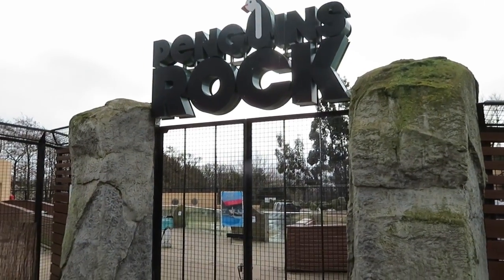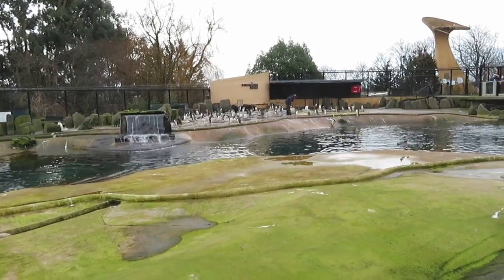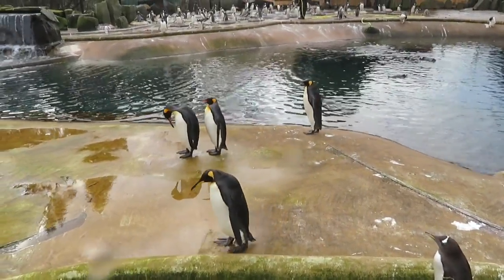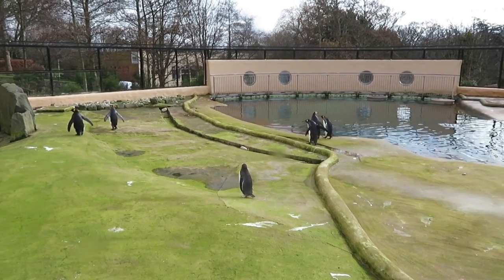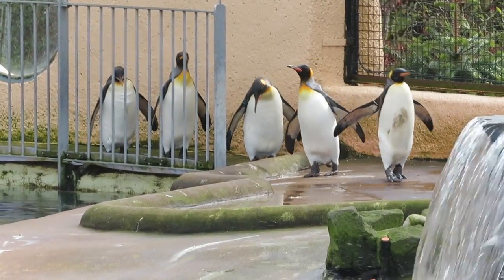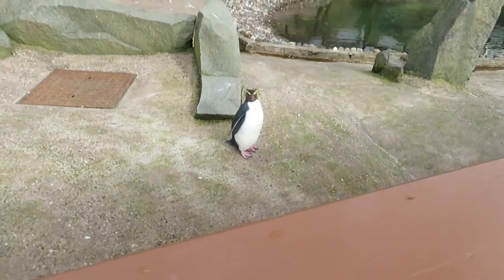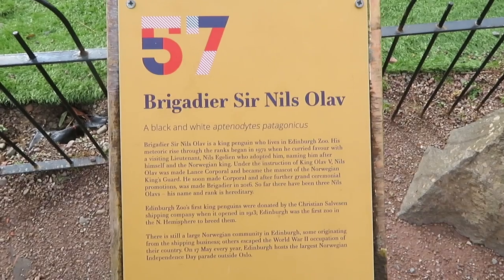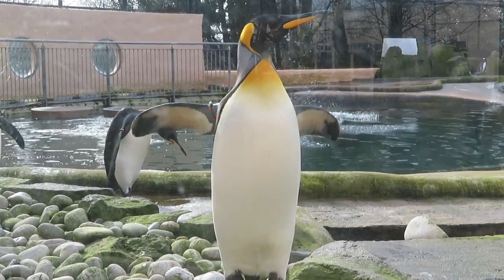The Knighted Penguin of Edinburgh Zoo | Sir Nils Olav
In this weeks Edinburgh Vlog we tell the incredible story of Sir Nils Olav, the Only knighted penguin in the world. He live at Edinburgh Zoo, in the hearts of Scotlands capitol city. Penguins were a gift from a Norwegian shipping company when the zoo first opened in 1913. Every time the Norwegian Army play the Edinburgh Royal Military Tattoo, he gets promoted.